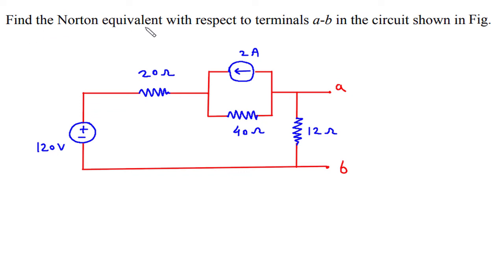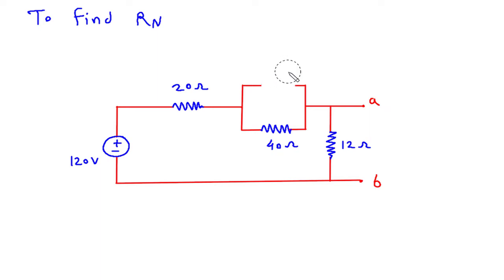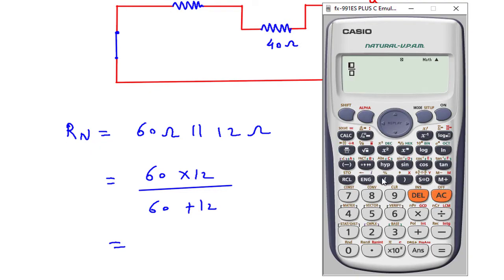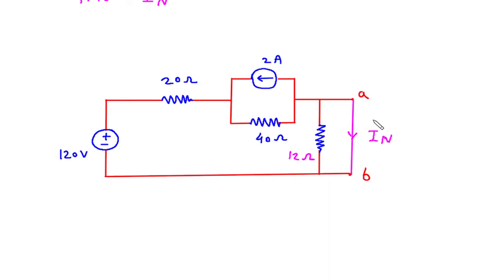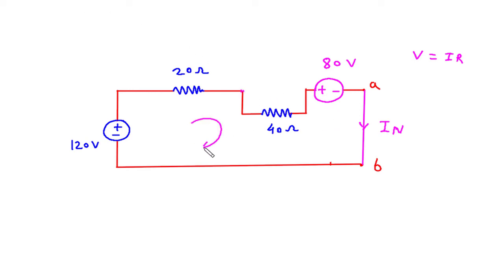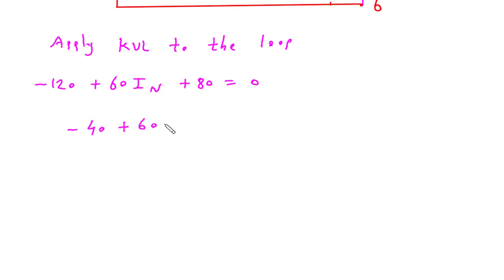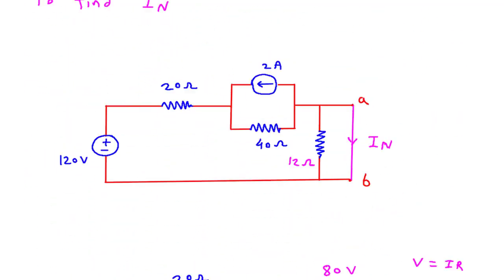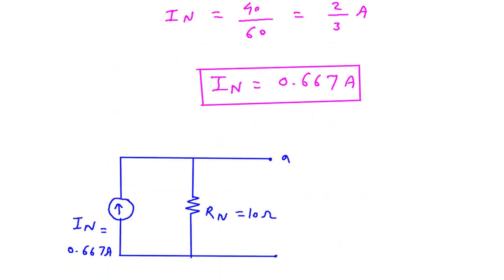Norton’s Theorem | Electric Circuits | Problem 4.37 | Electrical Engineering